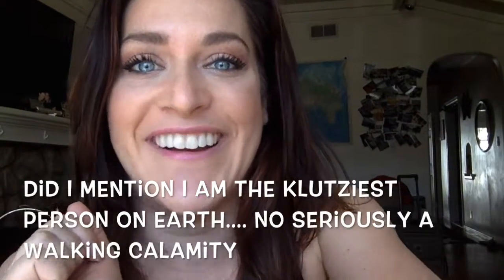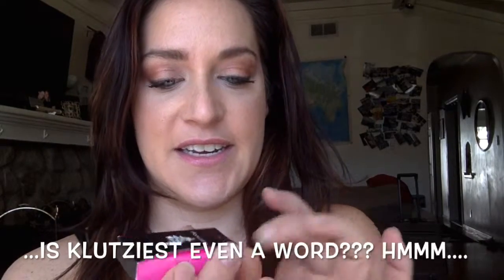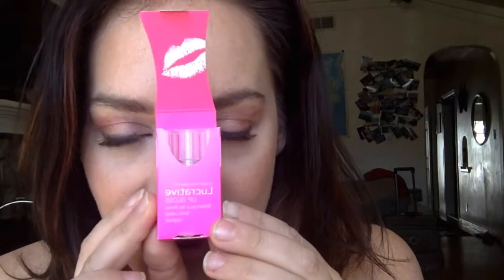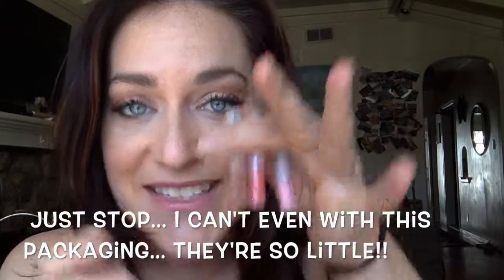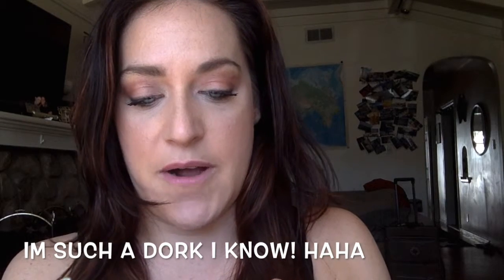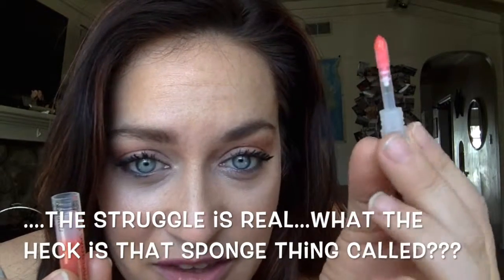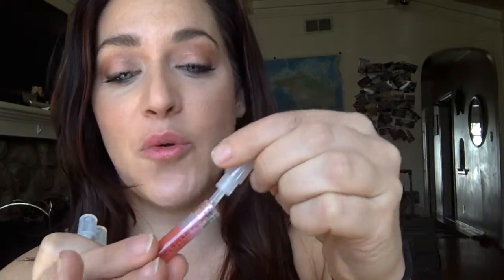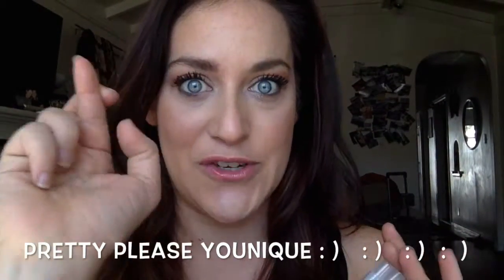How ridiculous are these! GAHHHH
I love this company... How cute are these! Why is everything so much cuter when its miniaturized!